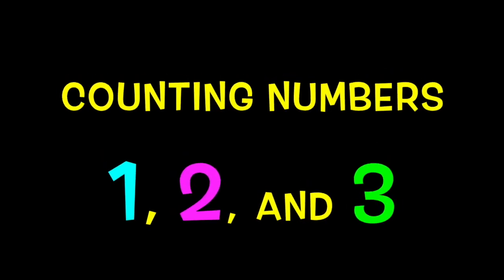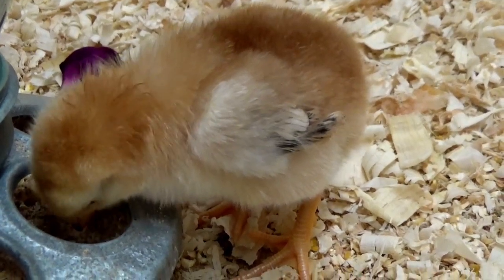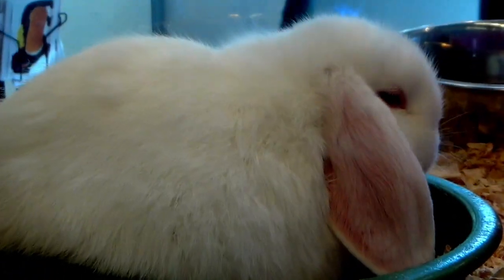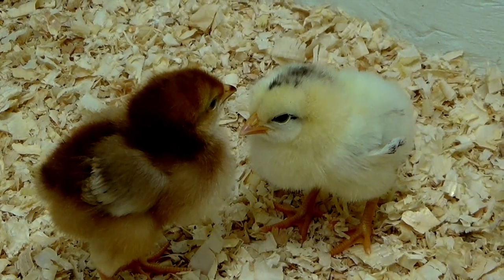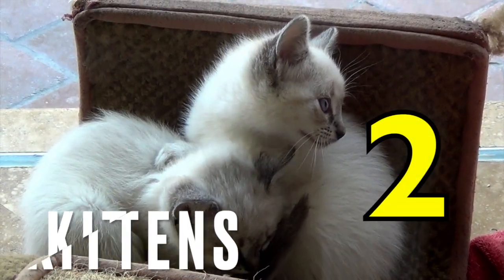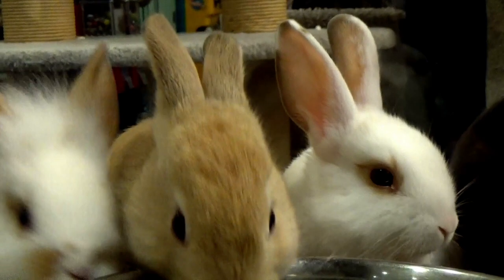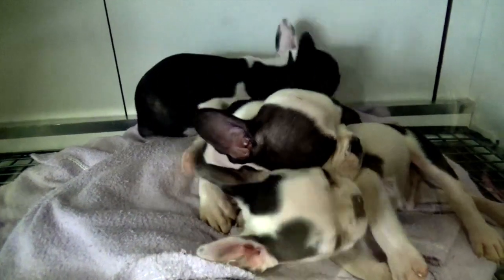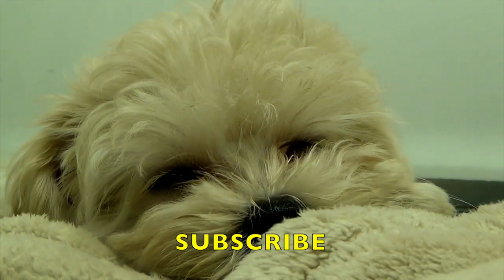NUMBER COUNTING / BABY, TODDLER, PRESCHOOL learn NUMBERS / Learn PET NAMES / EDUCATIONAL KIDS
Baby, toddler, preschoolers are introduced to numbers 1, 2, and 3.  Also kids learn the names of the cutest pet puppies, kittens, etc..   A LOVING experience for young children to hear and see numbers along with animals.